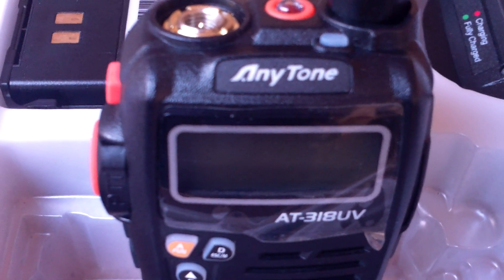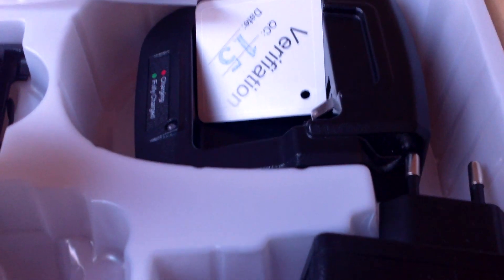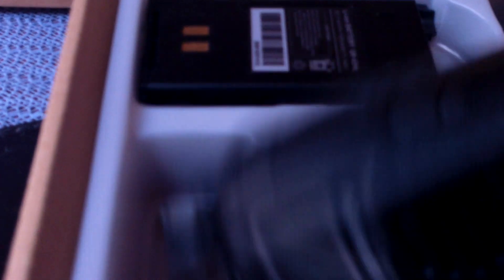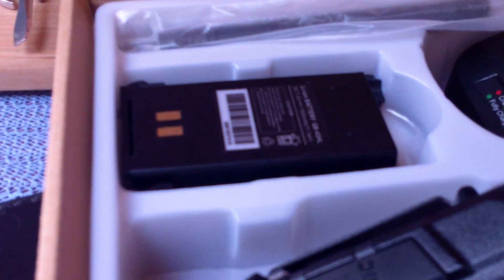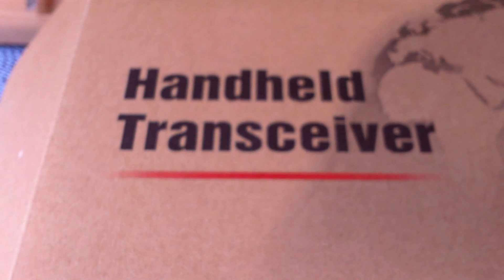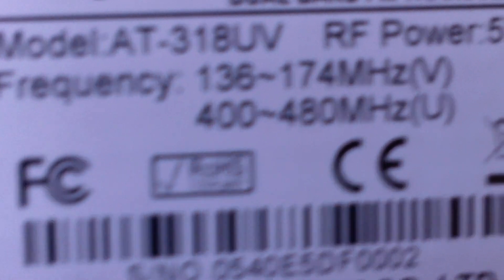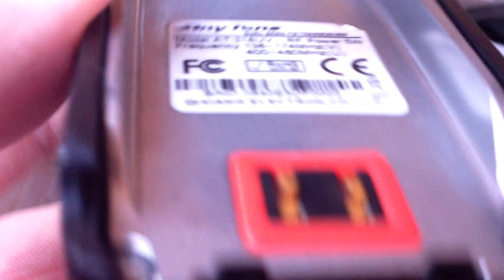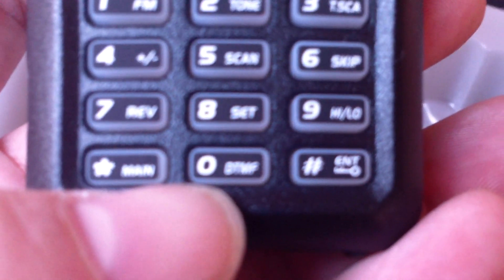*New* Anytone AT-318 UV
New radio and available via Aliexpress so expect to pay a little duty and shipped via DHL comes the 318. Dual Display, 136-174 / 400-480 MHz with 76-108 FM radio for when it is quiet on air. Has the 6.25khz step for PMR so well sorted too.